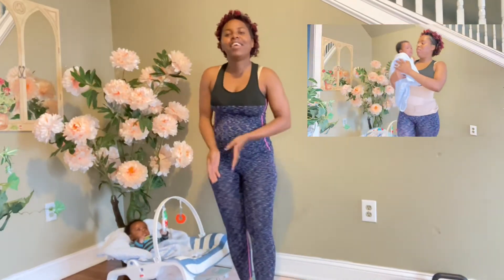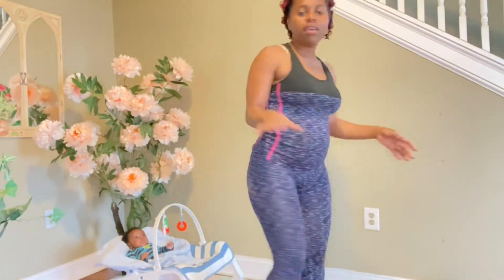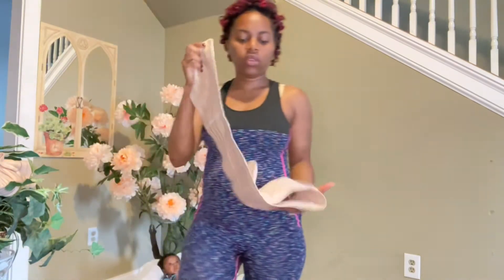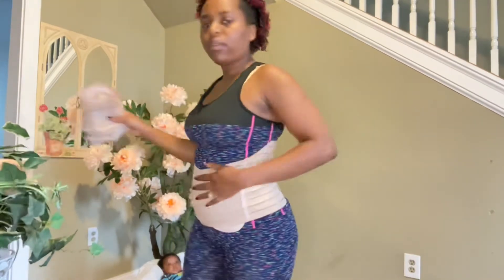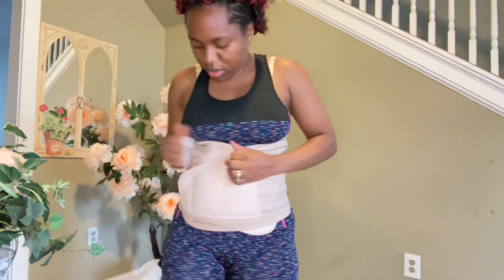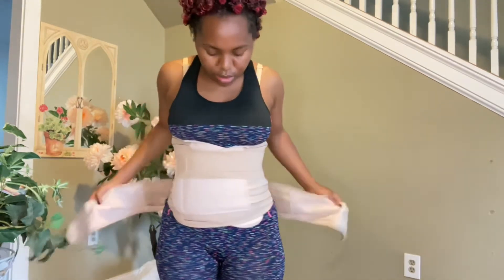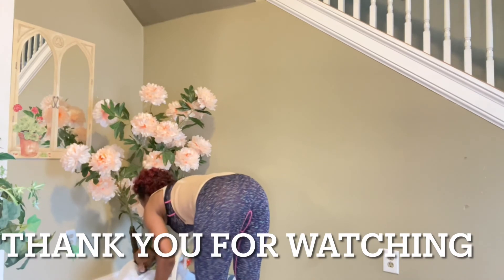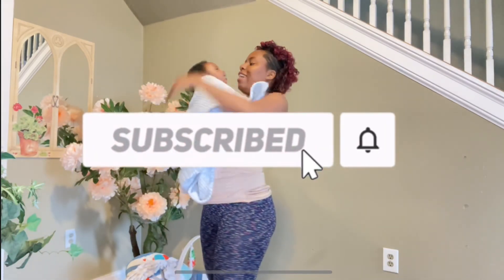Postpartum Belly Wrap Waist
2 in 1 Postpartum Belly Wrap Waist/Pelvis Belt C-Section Natural Labour Belly Support Recovery Belt (Nude, One Size)